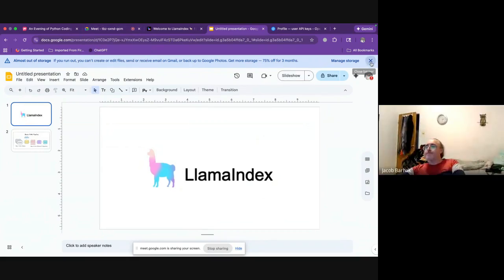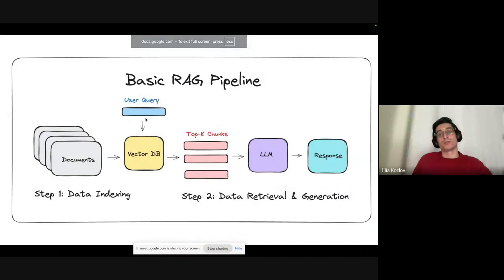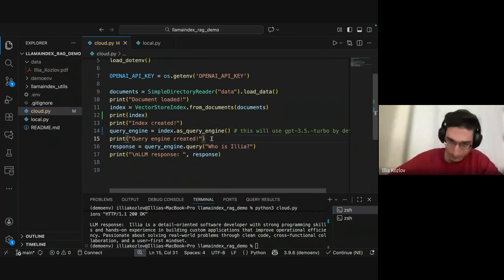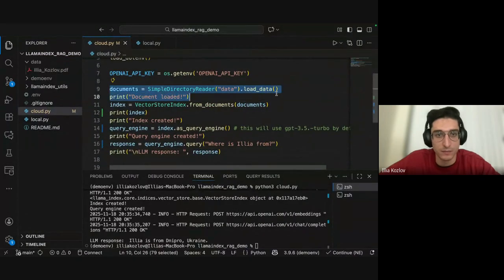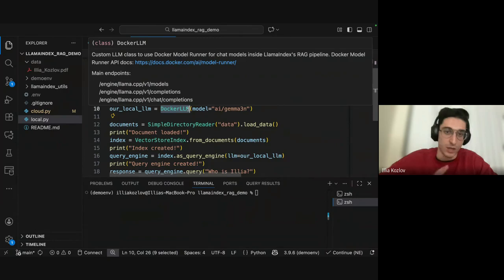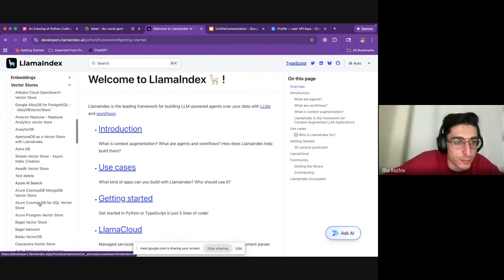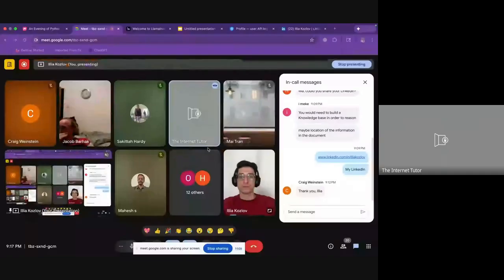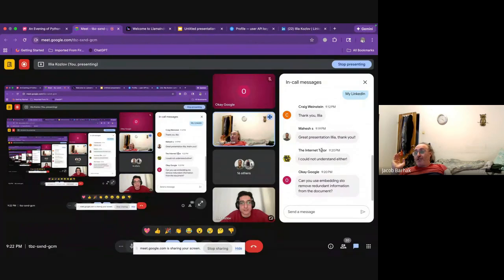An Evening of Python Coding 2025 11 18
Illia Kozlov gave a demo of LlamaIndex